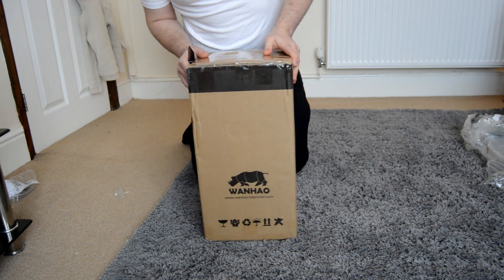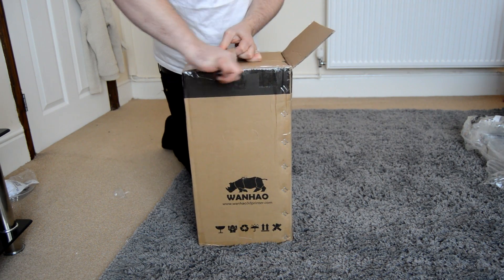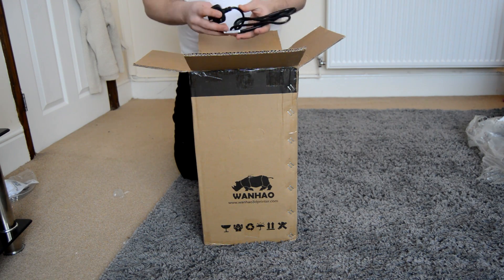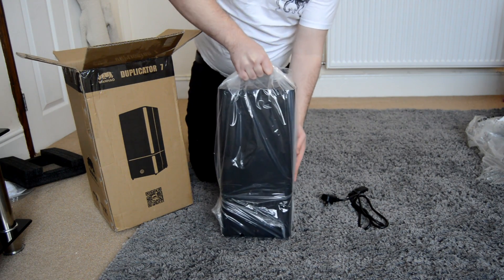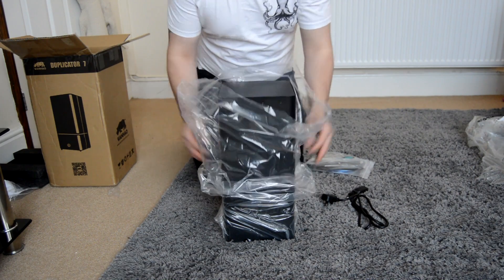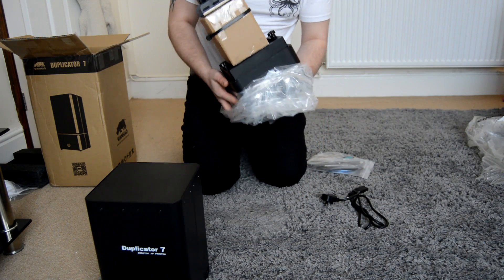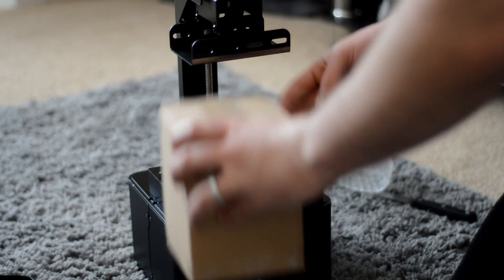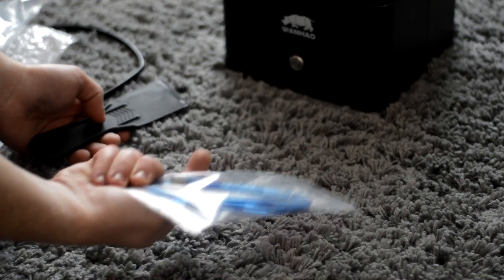Wanhao Duplicator 7 DLP Resin 3D Printer Unboxing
First unboxing and look at the new DLP resin printer from Wanhao. This is a presale model and I paid £415 shipped to the uk for it. The machine has a very reasonable 120*70*200mm build volume and uses a 2k resolution LCD monitor with a UV backlight in order to cure the photopolymer resin layer by layer.